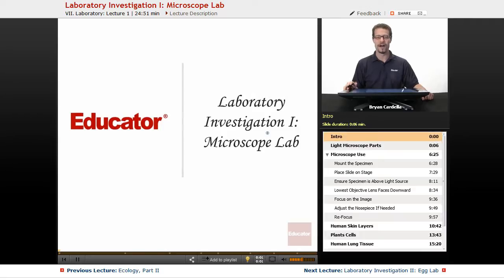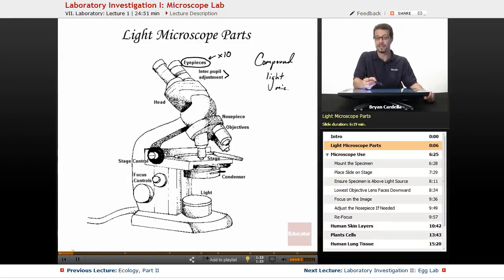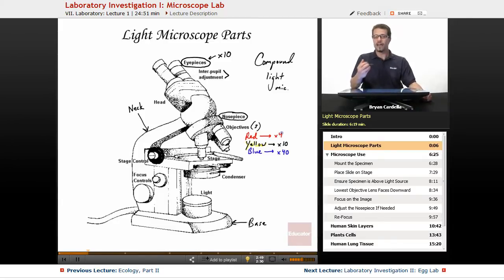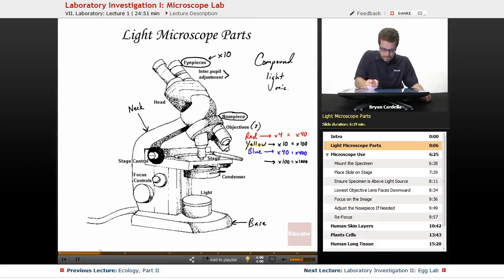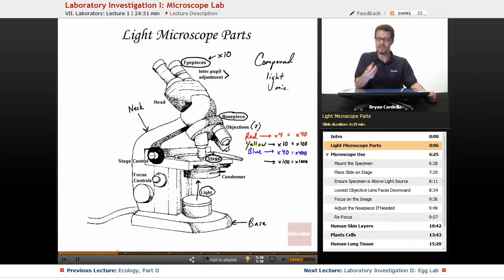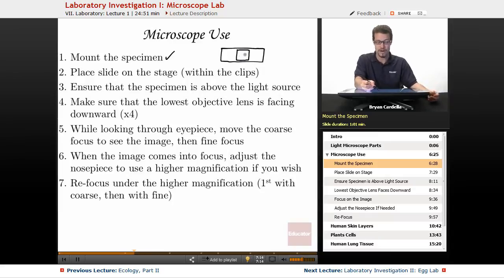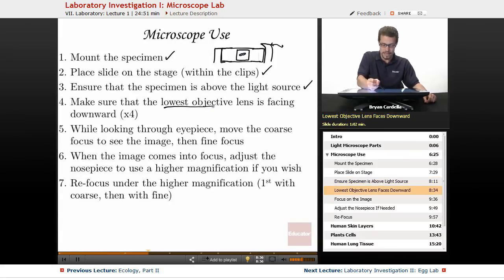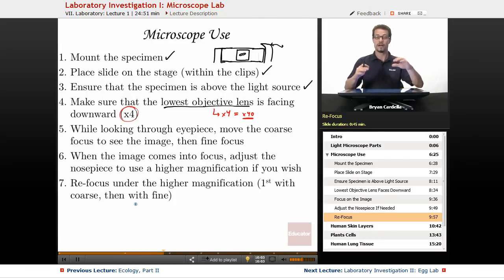"Microscope Lab" | Biology with Educator.com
"Ecology" | Biology with Educator.com